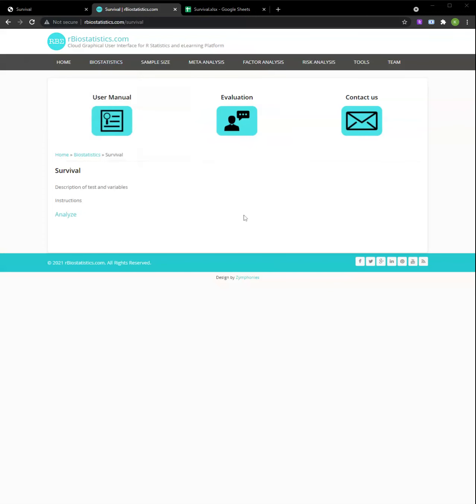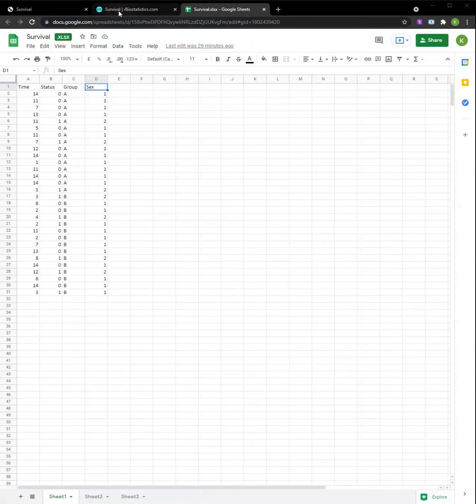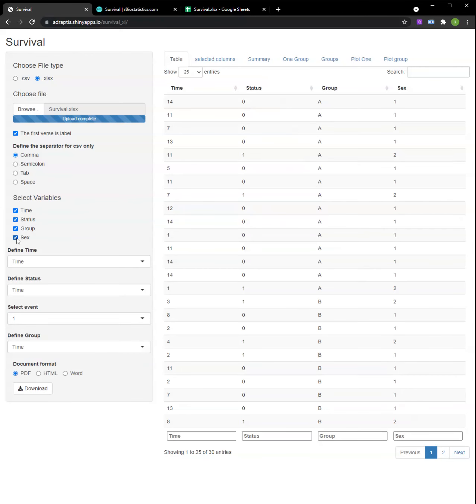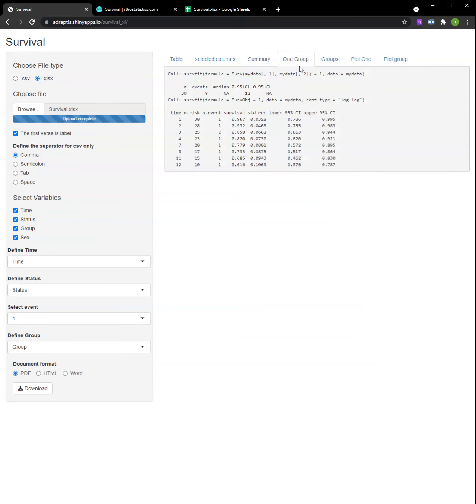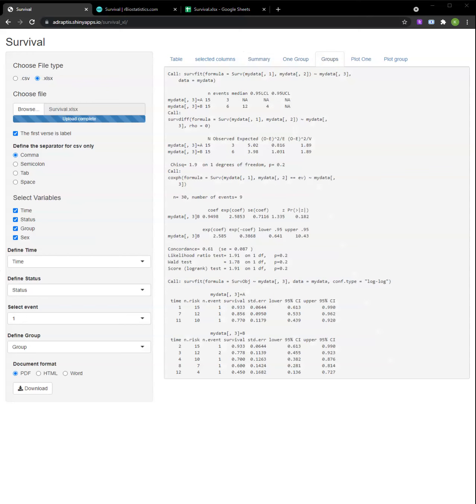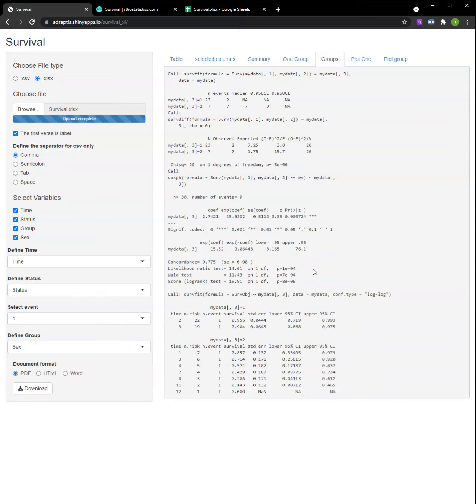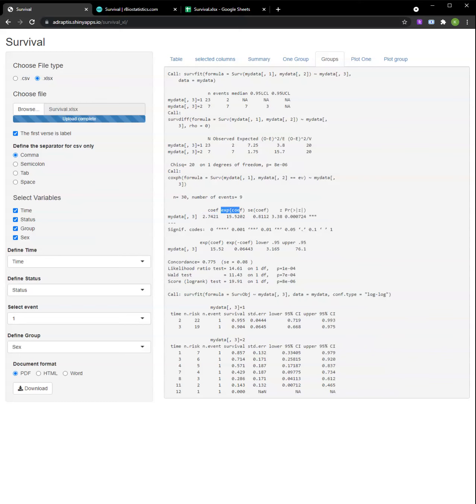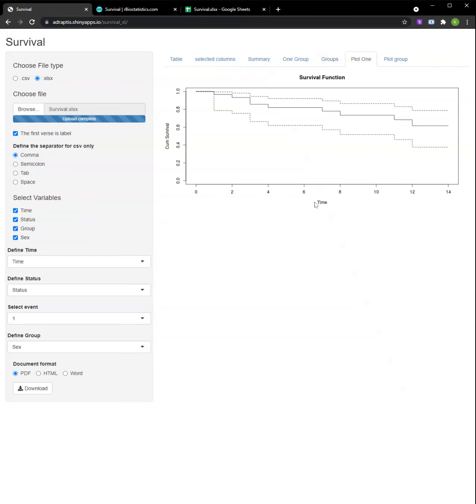Survival - Worked Example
Worked example of how to conduct Survival analysis on rBiostatistics.com

Recorded by: Kevin Mitchell